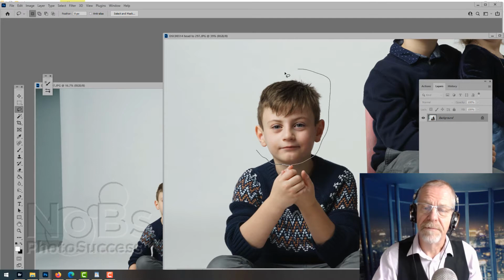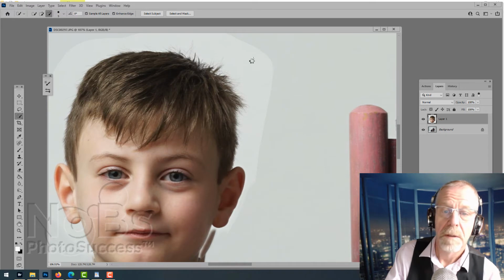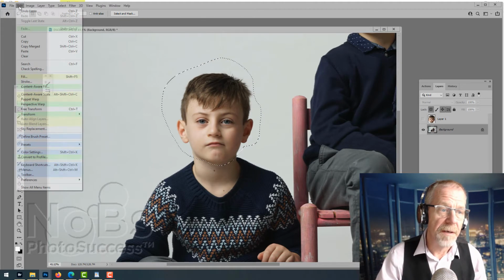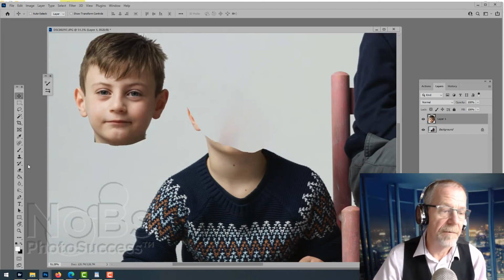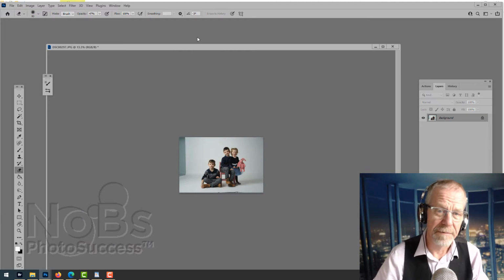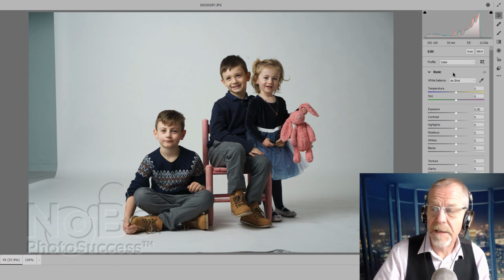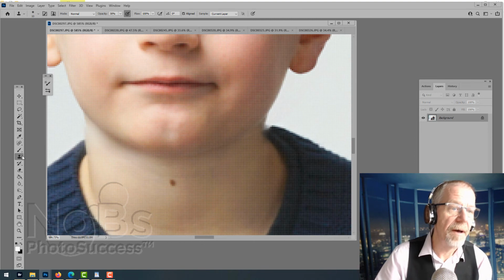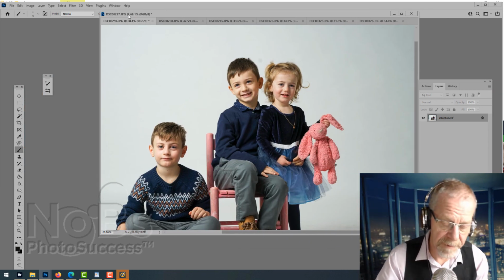How I did this head swap in photoshop.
We do headswaps, when they make sense. And we always charge a fee.
Here's ho I did this one. The core fundamentals are the same, but every job will have a unique approach Enjoy.

Are you making money in photography?
Let me send you my best PHOTOGRAPHY MARKETING TIPS-How To Build A Six-Figure Income Photographing babies, children and families.